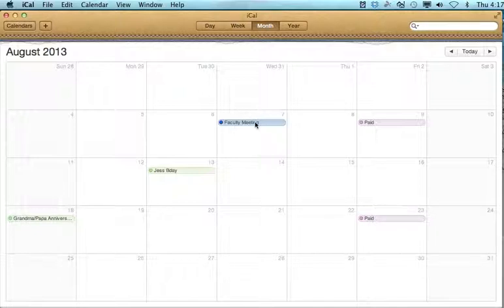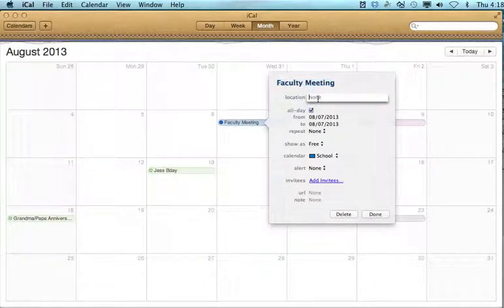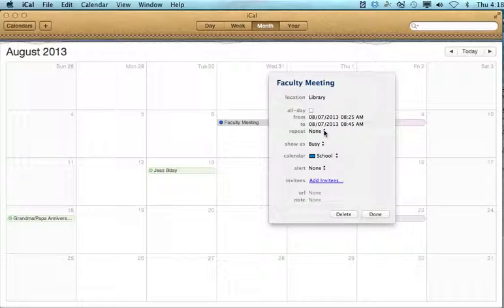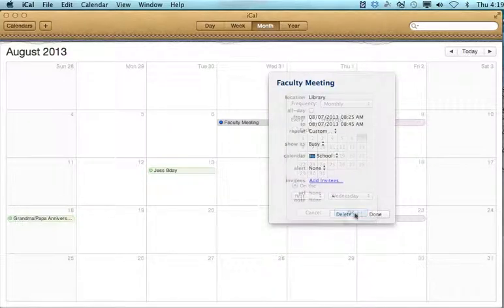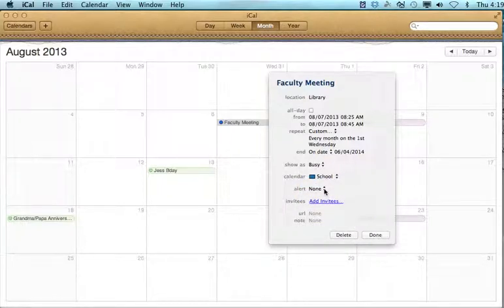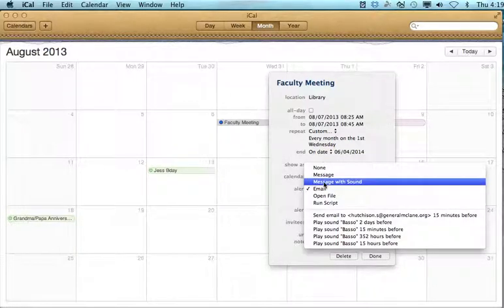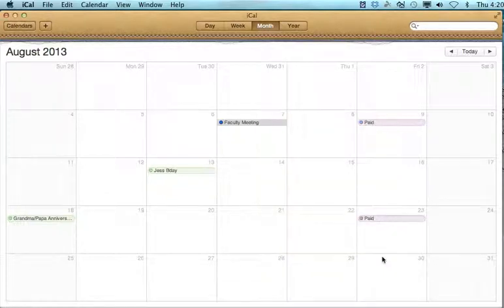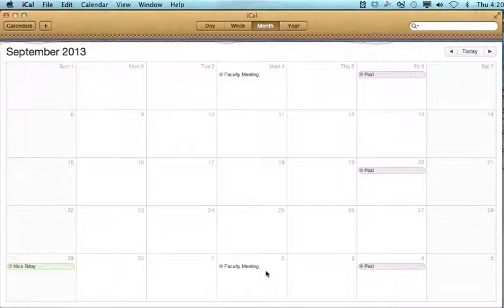iCal Reoccurring Events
How to create reoccurring events in iCal.